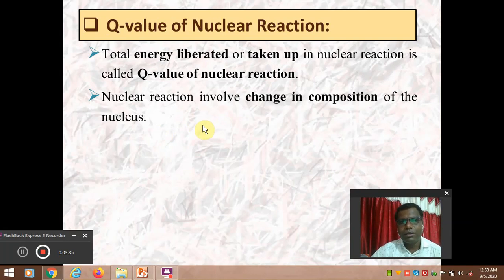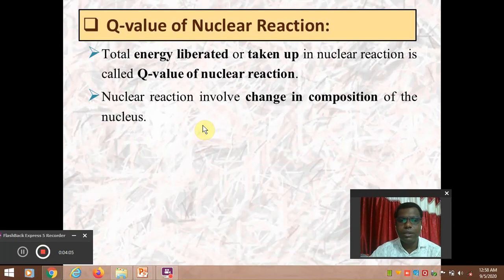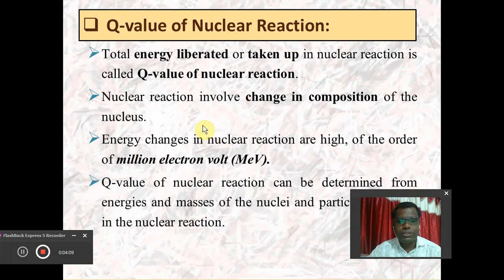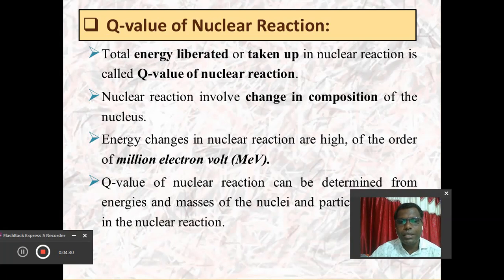TYBSC PHY CHEM PART 13 Q Value of Nuclear Reaction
This part of Video of lecture series contains a detailed information about Q-Value of Nuclear reaction for the last year students of the Graduation as per syllabus of University of Mumbai.